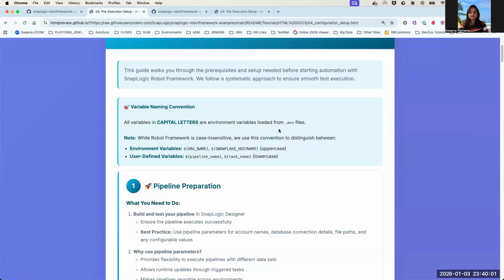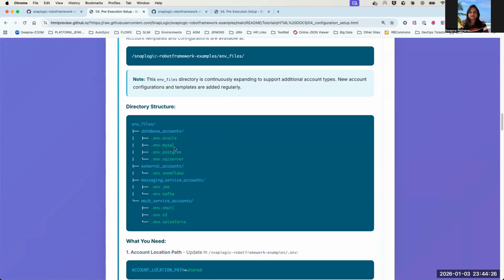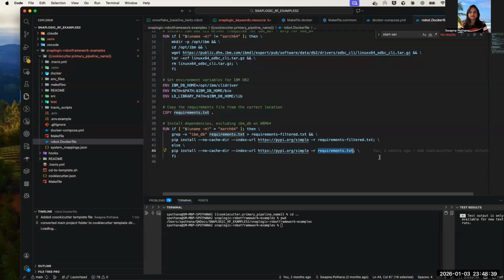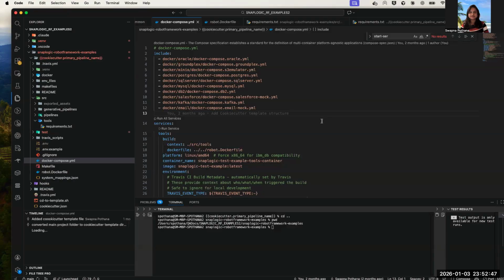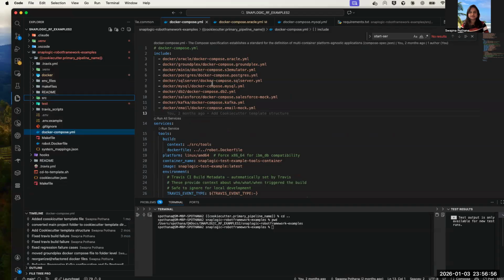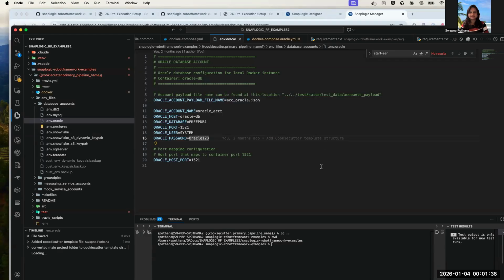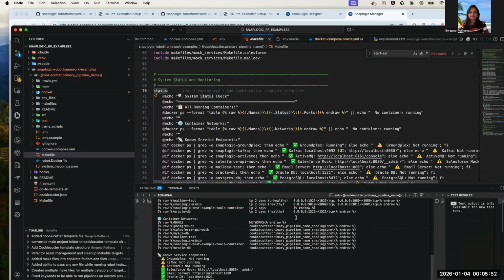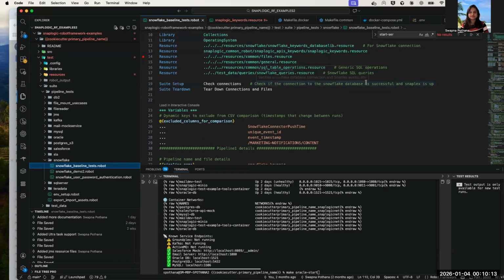SnapLogic Robot Testing Framework - Folder Structure Overview (Part 4)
Follow this  quick start guide to execute SnapLogic automated tests in minutes. This demo assumes you have a valid pipeline (.slp file) ready and guides you through the execution process using an existing Groundplex.

We show you how to clone the repo, setup your credentials in the .env file, and trigger the automation using simple Make commands. By the end of the video, you will see how to validate your pipeline execution and access the "Suite Report" to view detailed logs and variable assignments.